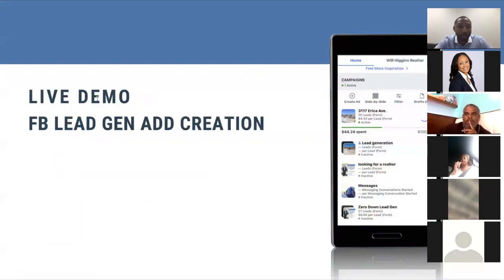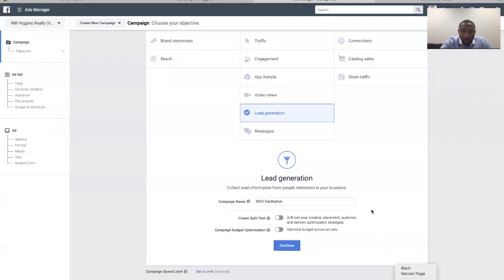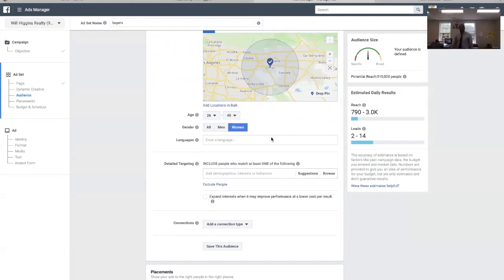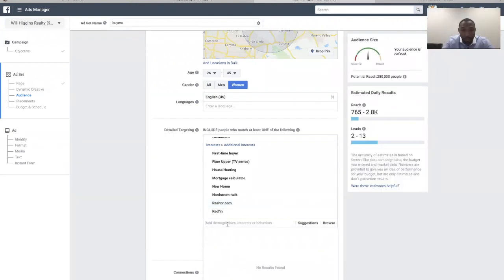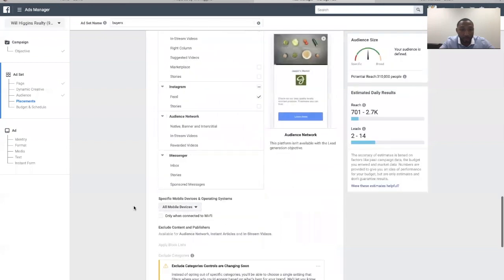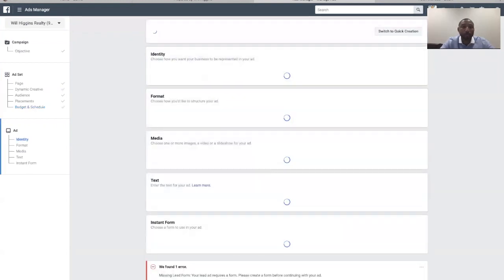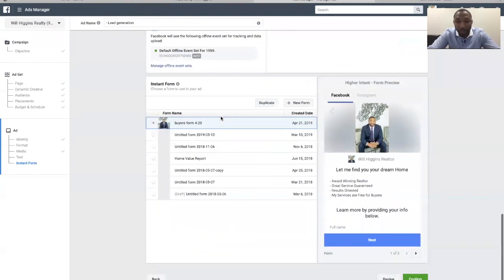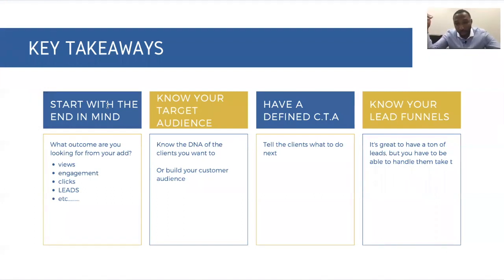FB AD webinar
Learn how to leverage your listings on FB to gain more leads